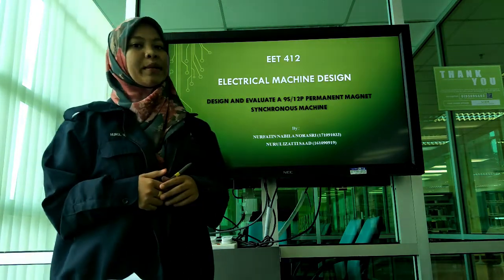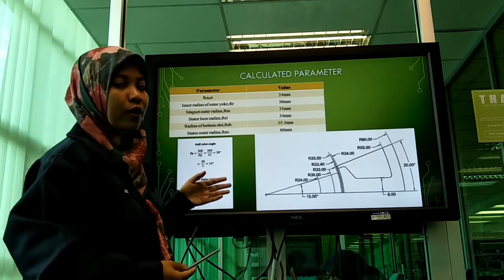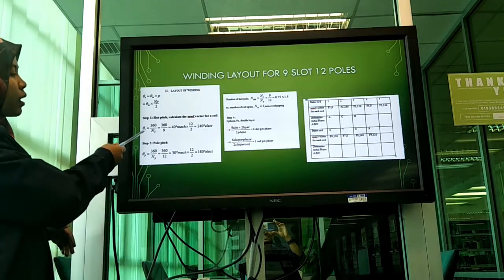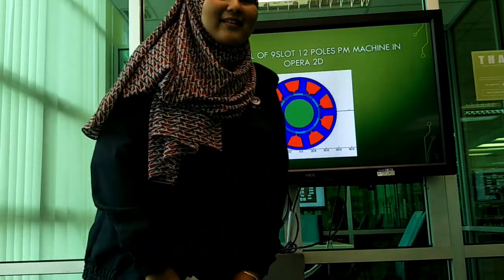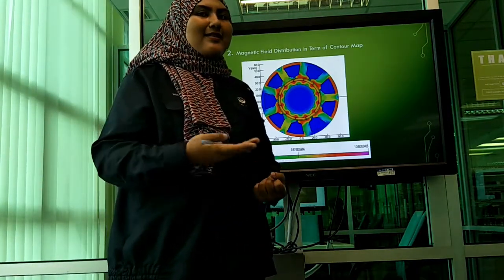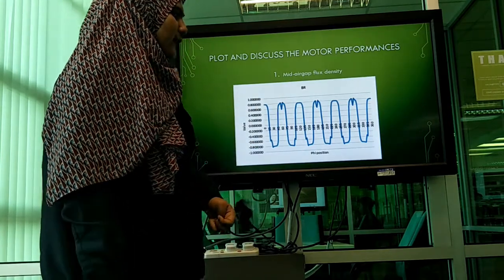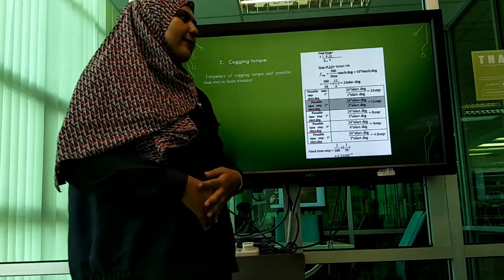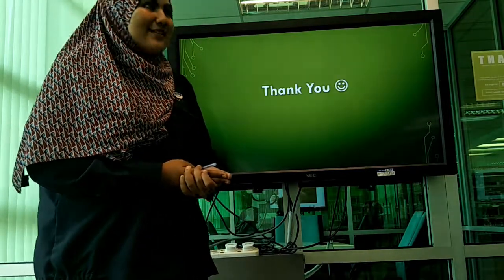9s/12p PM Machine Interior Rotor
9s/12p PM Machine Interior Rotor